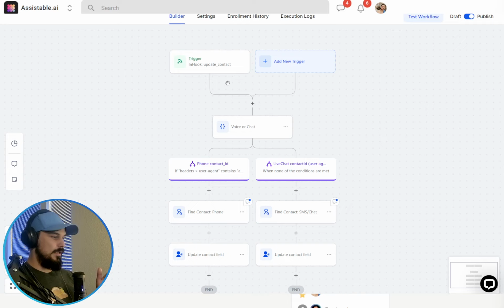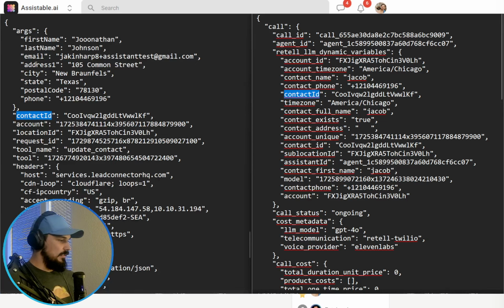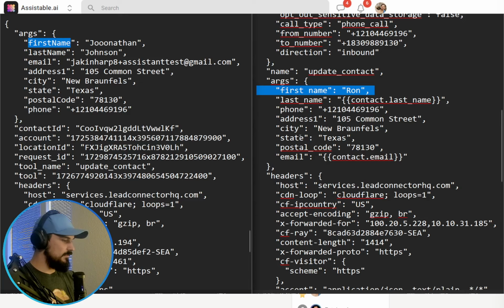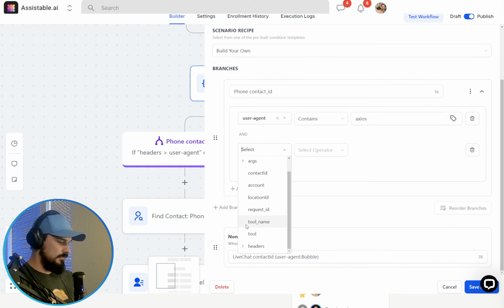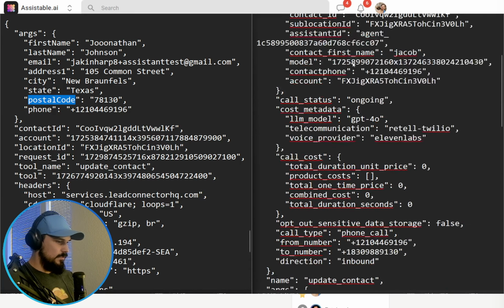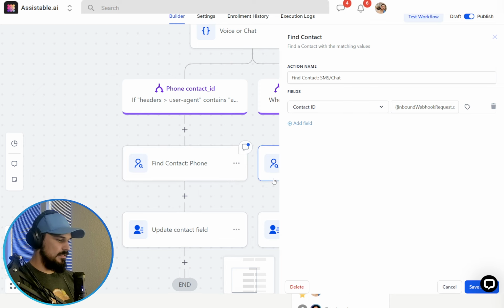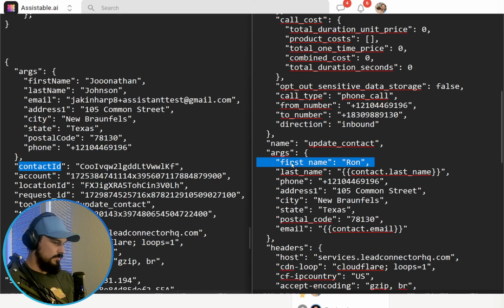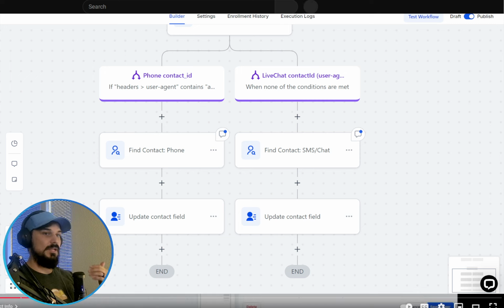Solution: Contact Info saved from Chat & Voice